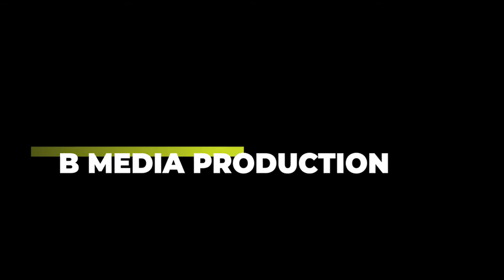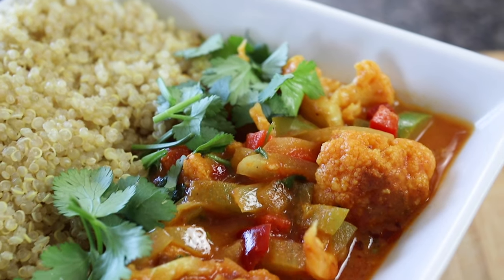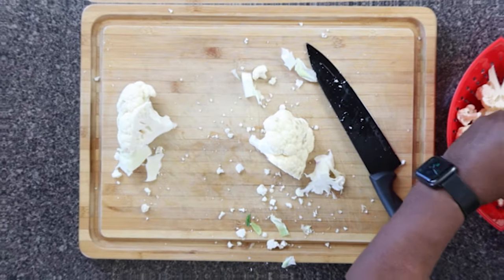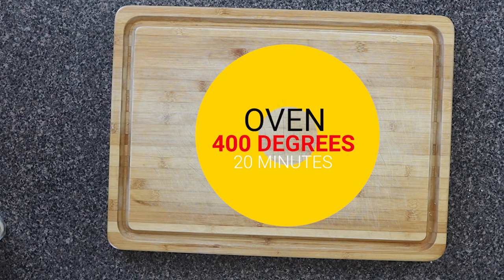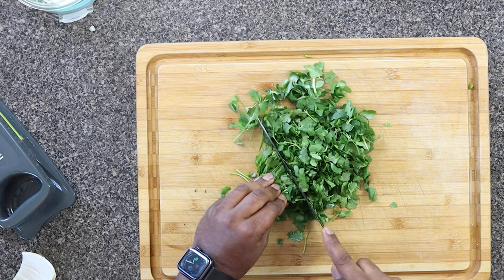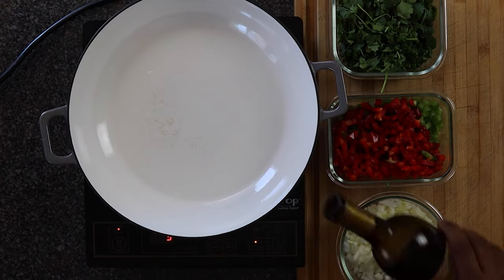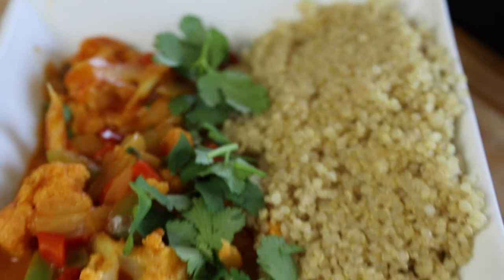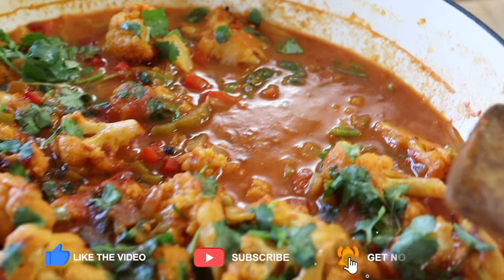HOW TO MAKE COCONUT CURRY CAULIFLOWER | DiaBEAST Kitchen | Cooking Recipe.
What’s up DiaBEAST Family! Today we are doing a spin off of my coconut curry chickpea’s. I wanted to do something different everyone has done the chickpea’s route but I wanted to put cauliflower in this coconut curry and it actually turned out really good this recipe is flavorful and tastes amazing! I hope you guys enjoy this video if you have any questions hit me up in the comments and I’ll be happy to answer.

Ingredients

1 can of tomato sauce
1 can of coconut milk
1 yellow onion
1 green bell pepper
1 red bell pepper
1 bushel cilantro
2 tablespoons of curry
1 tablespoon of masala
1 tablespoon turmeric
1 medium head of cauliflower
2 tablespoons of paprika
2 tablespoons of onion powder
2 tablespoons of garlic powder
1 tablespoon of Himalayan sea salt
1 tablespoon of pepper
1 tablespoon of chili flakes
3 cloves of garlic

Cooking equipment & some ingredients

Today I showed her how to cook my coconut curry chickpeas. we cooked, we talked about what projects we are currently working on. 😁

💢 Film Equipment
🎥 Cannon M50
🎥 Sigma 30mm lens
🎥 Cannon 50mm lens
🎥 Wireless mic